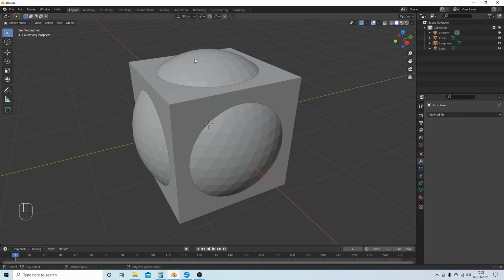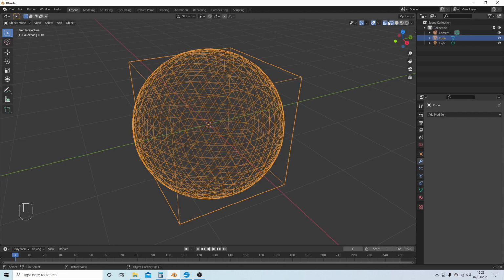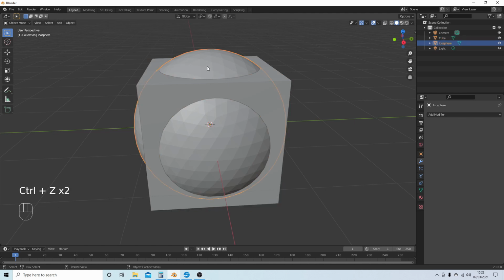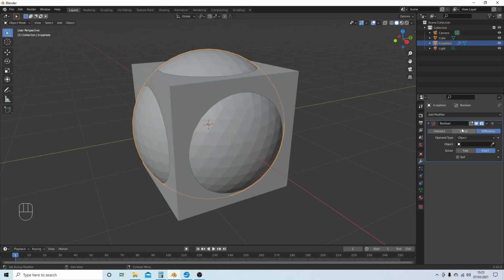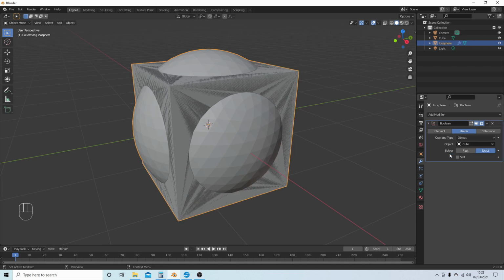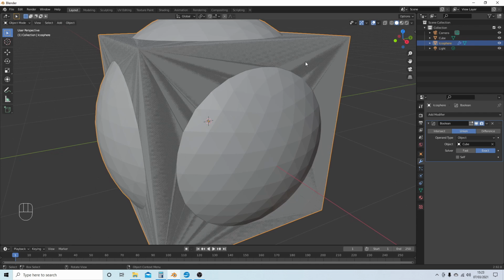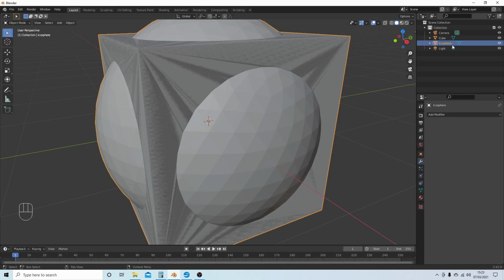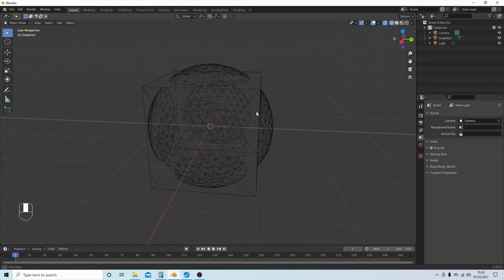Blender 2.92 Tutorial: How To Join/Merge Objects Using The Union Modifier.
How to join objects using the union modifier.

Blender is one of the best free software/freeware 3D computer graphics software packages available for Windows, Linux & Apple. Blender is a professional, free and open-source 3D computer graphics software toolset used for creating animated films, visual effects, art, 3D printed models, interactive 3D applications and video games. Blender's features include 3D modeling, UV unwrapping, texturing, raster graphics editing, rigging and skinning, fluid and smoke simulation, particle simulation, soft body simulation, sculpting, animating, match moving, camera tracking, rendering, motion graphics, video editing and compositing. It also features an integrated game engine